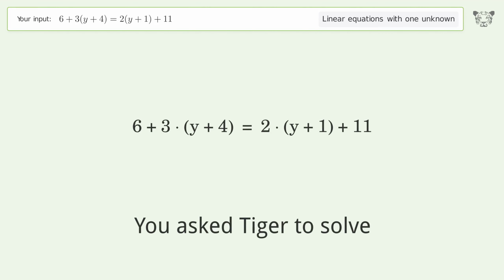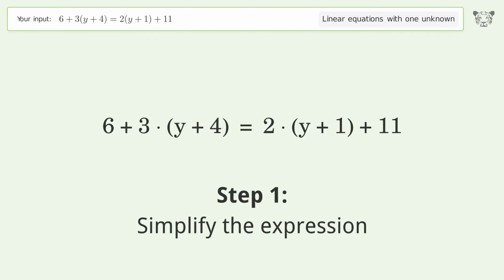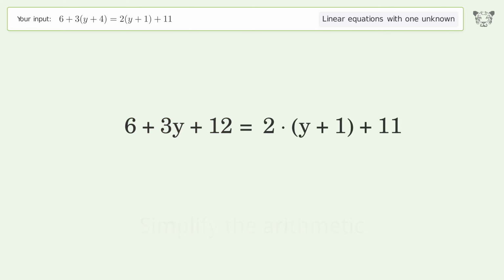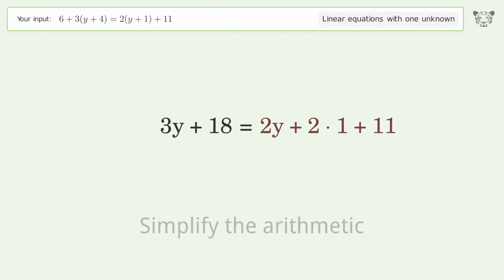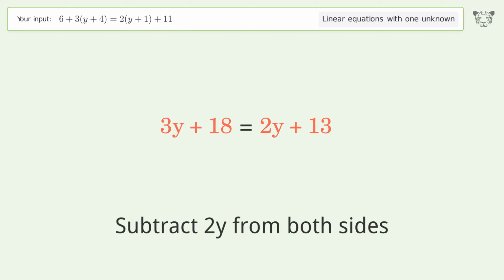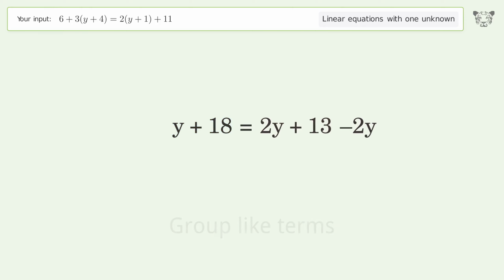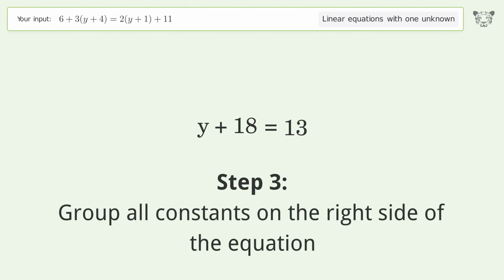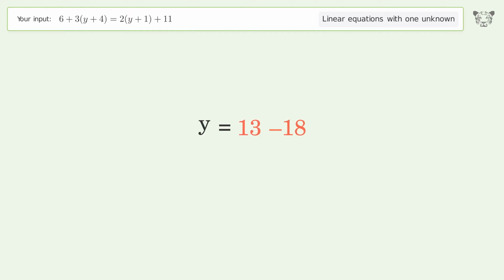Solve 6+3(y+4)=2(y+1)+11: Linear Equation Video Solution | Tiger Algebra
Struggling with 6+3(y+4)=2(y+1)+11? Watch our step-by-step video on Tiger Algebra to master this linear equation effortlessly. Also check out for more tips and tricks for dealing with linear equations with one unknown